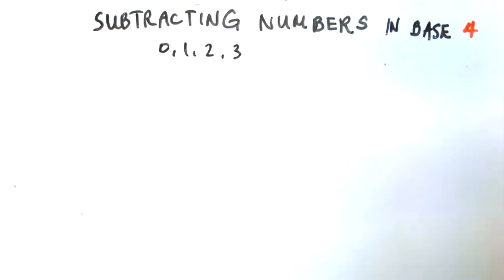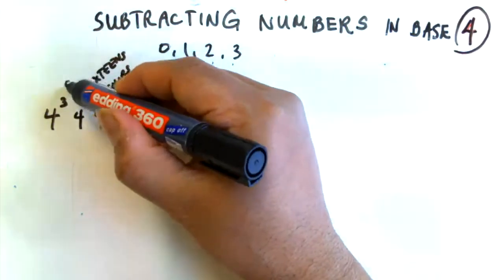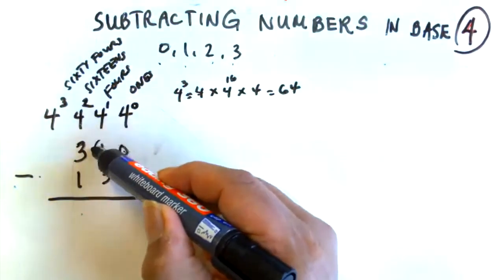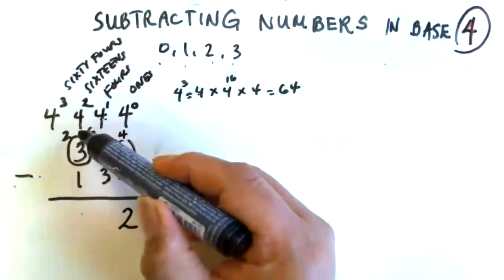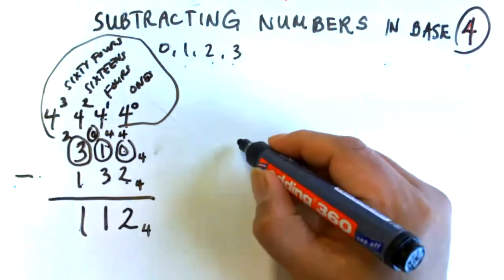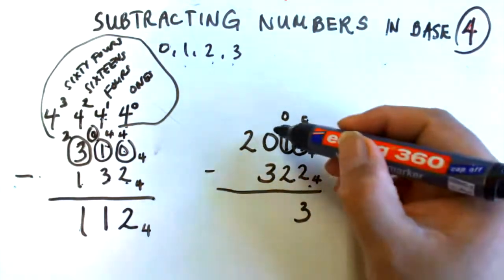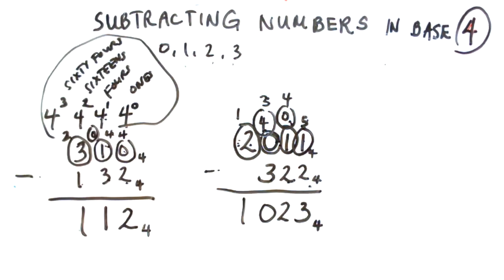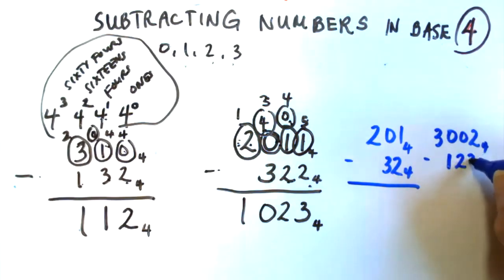Number Systems: Base 4 Subtraction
This is a series of online presentations of number systems